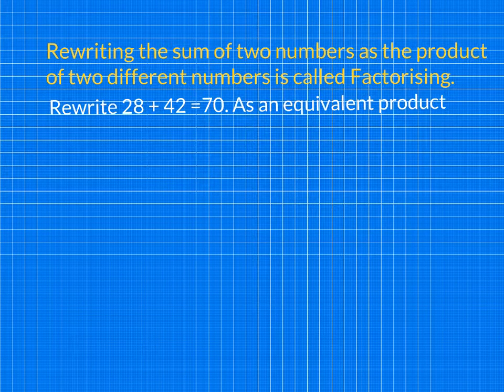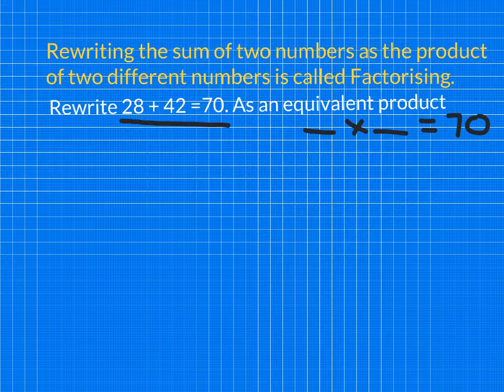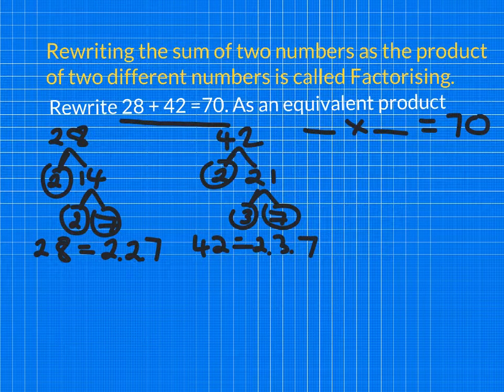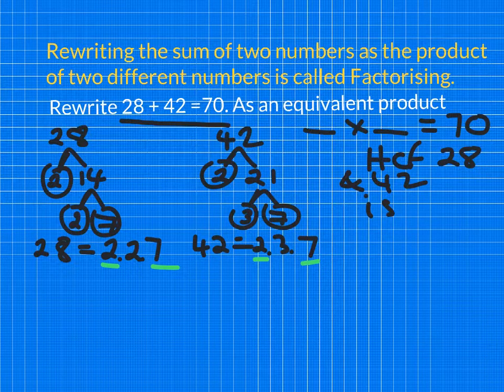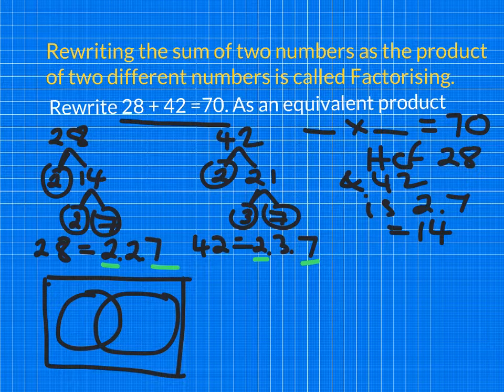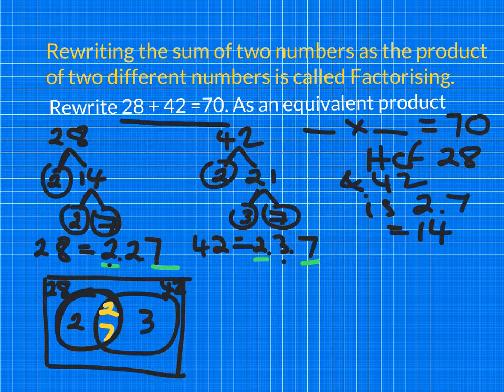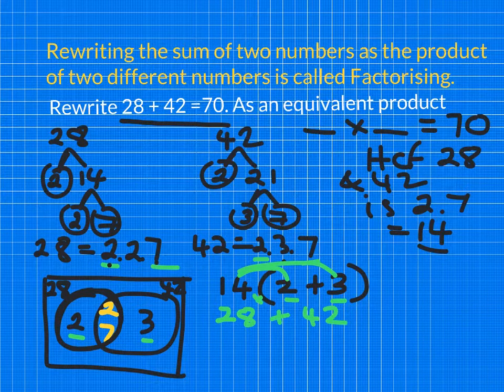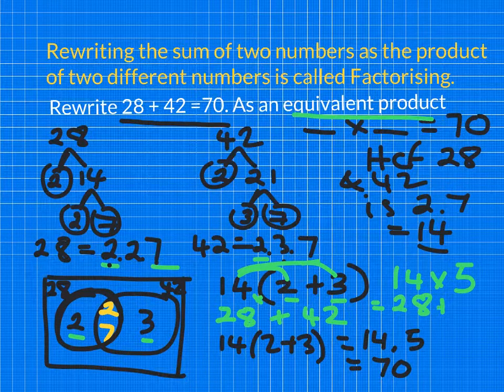Rewriting sums of two numbers as the product of 2 other numbers